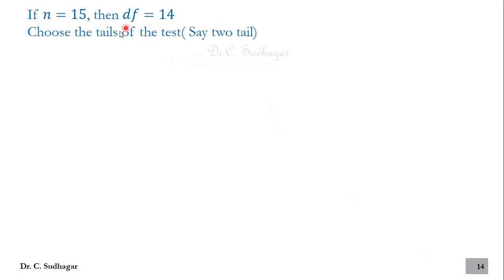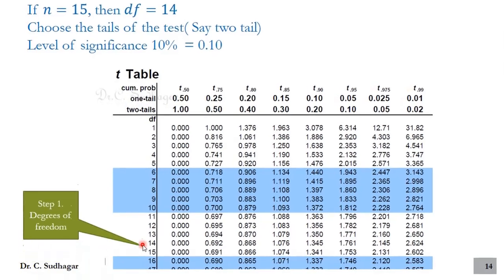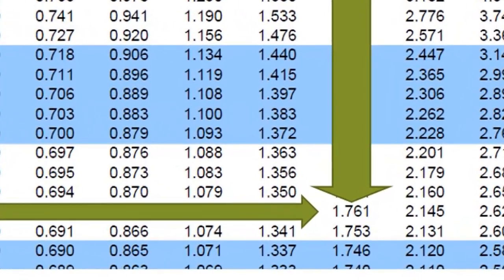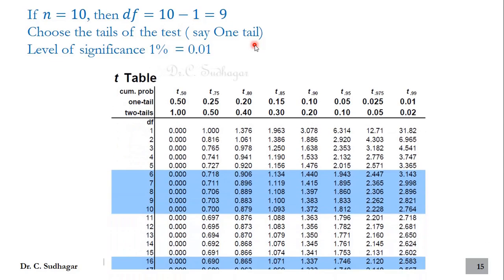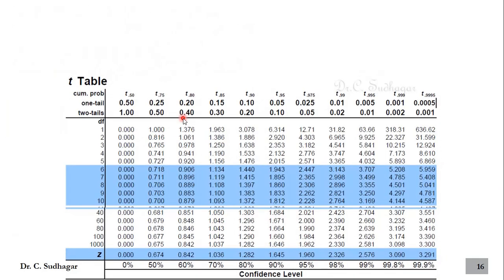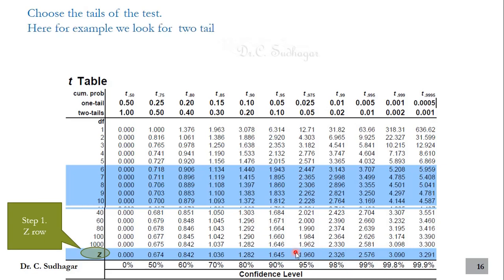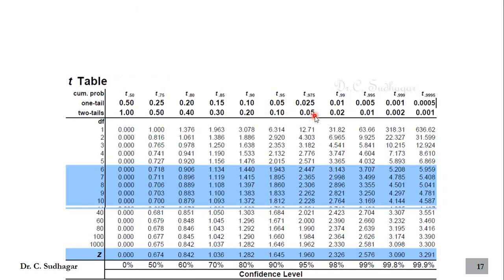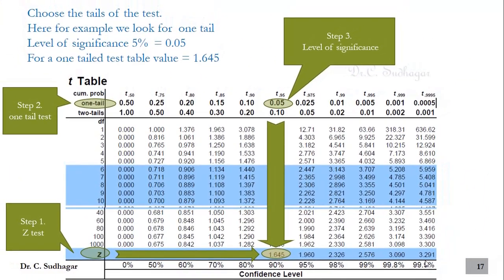How to use t-table|Z table|Statistical tables|hypothesis testing|Small sample|Large samples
This video explains how to use the t-table and z-table for a sample testing and statistical inference.